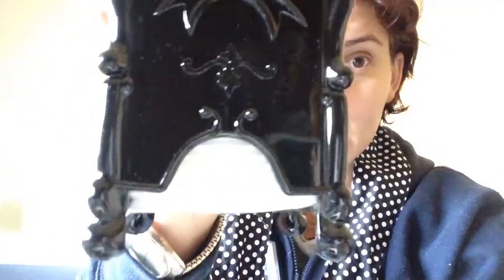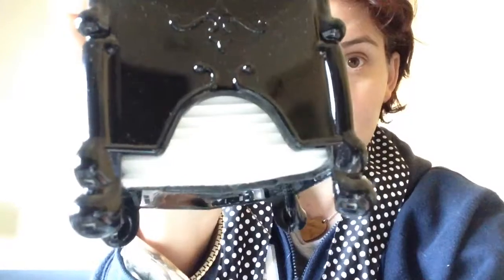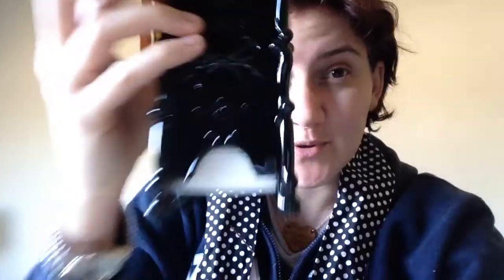Daiso cotton pad magic dispenser!